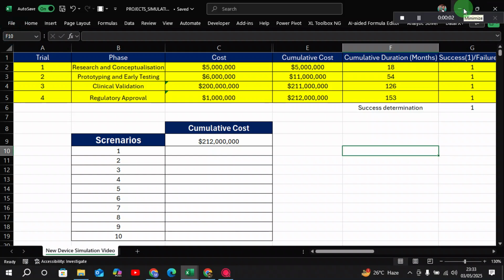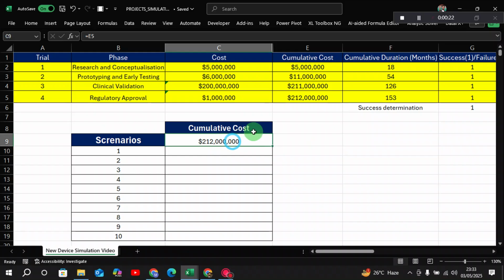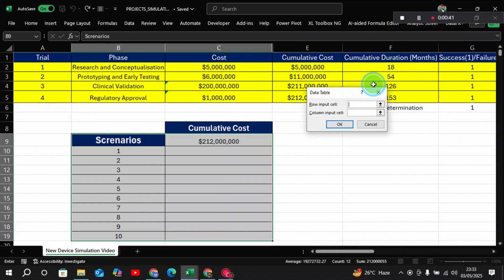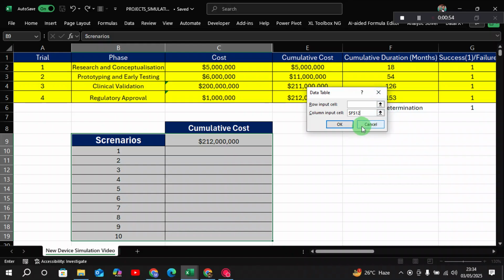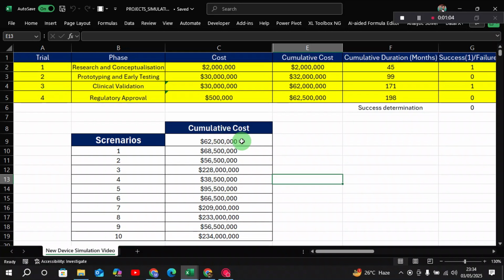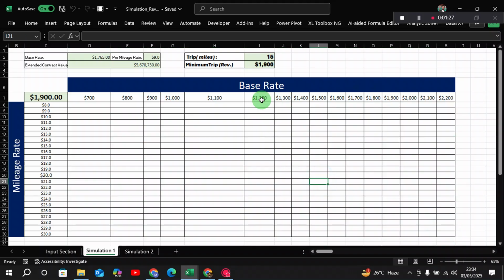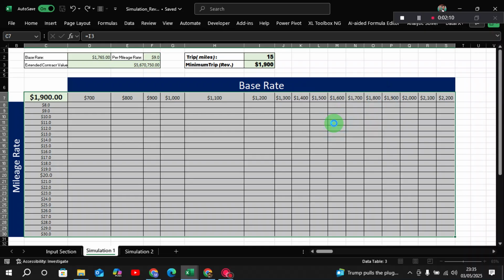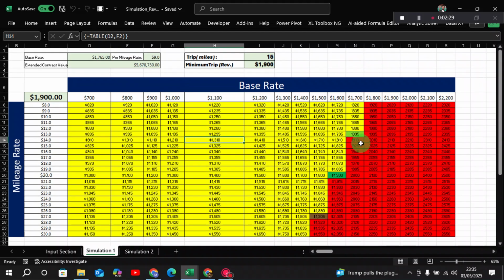Excel One-Variable and Two-Variable Data Tables | Excel Financial Analysis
This video demonstrates how to do the What if Analysis, one variable and two variable data tables in Microsoft Excel 365.

Video Chapters:
00:00 Introduction of the problem
00:30 One Variable Data Table
01:10 Two Variable Data Table

What if analysis is an MS Excel 365? Example of One Variable and Two Variable Data Analysis.

The What-if analysis is a feature of Excel for simulating different calculated scenarios for your business and other analytical decision-making variables.

A wonderfull and powerful feature indeed.